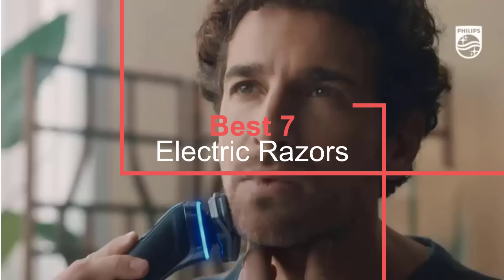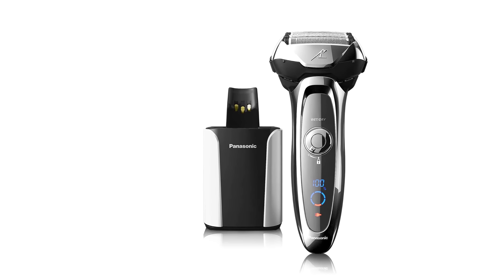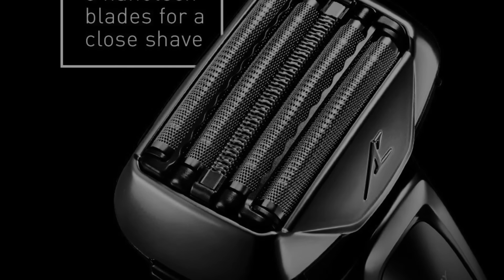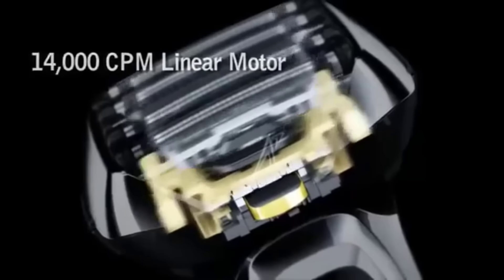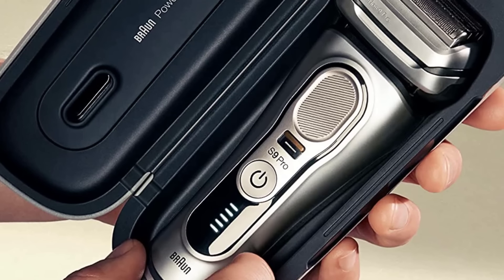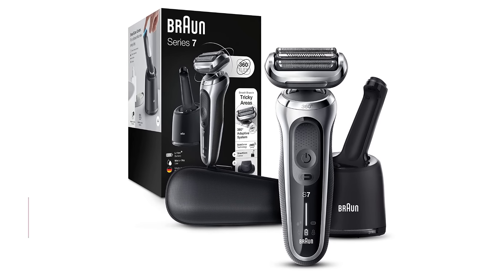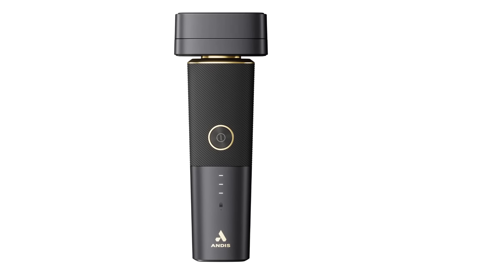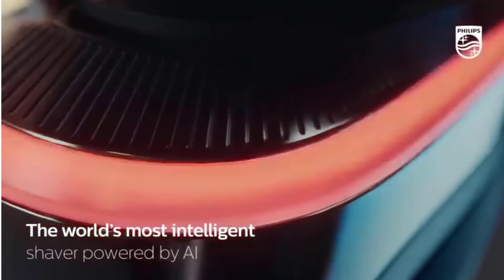Best electric razors You can by on amazon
~ Product Link ~

1. Philips Norelco 9500

2. Panasonic Arc 6

3. Andis reSurge

4. Braun Series 7 7071cc

5. Panasonic Arc 4 ES-LA63AA

6. Braun Series 9 Pro

7. Panasonic Arc5 LV95